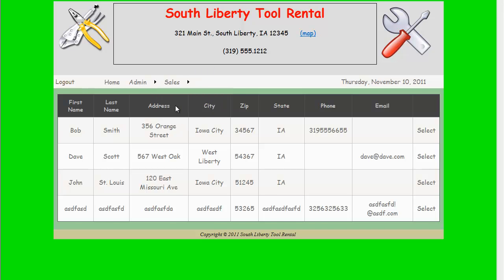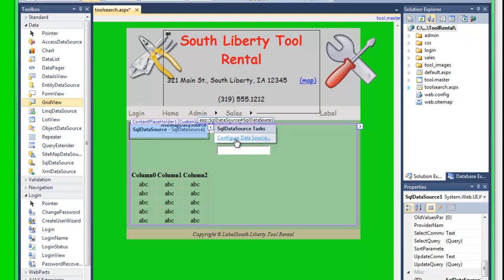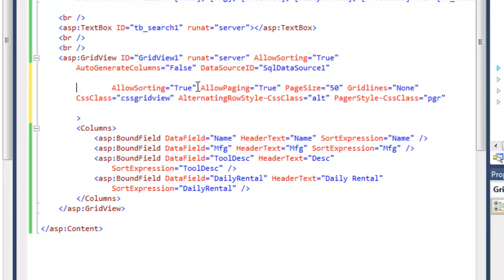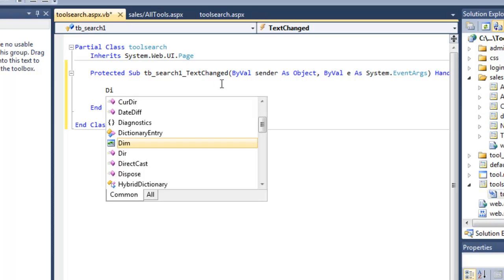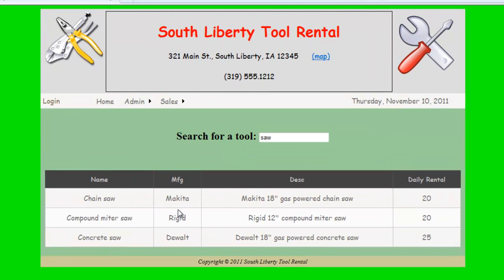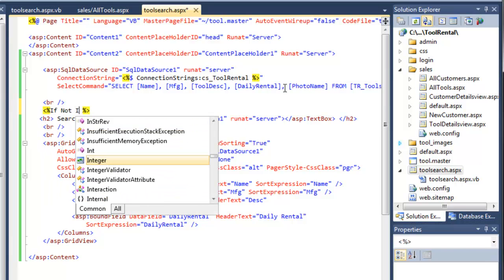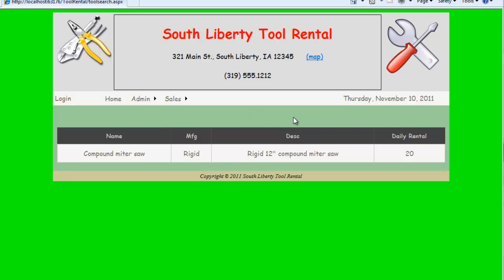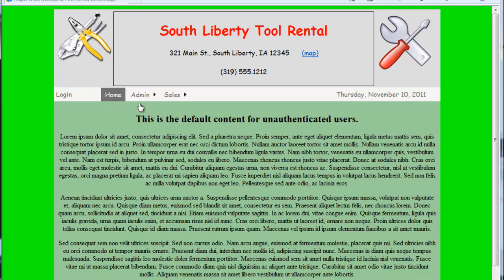Tool Rental Web Application 8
Creating simple search functionality to search your database tables.